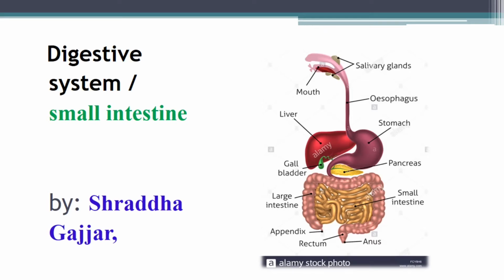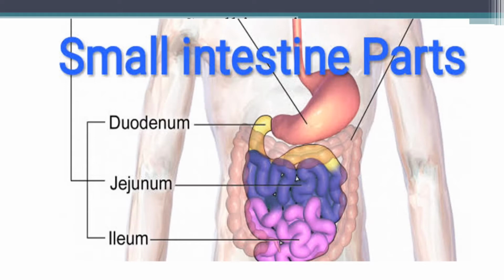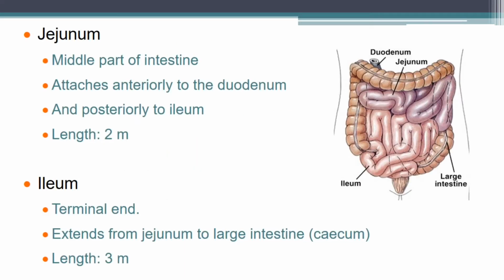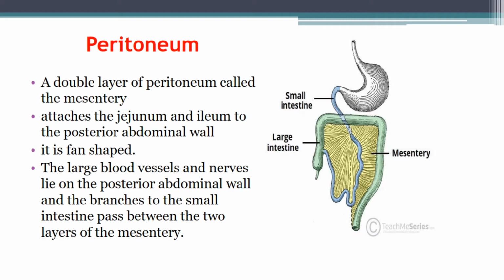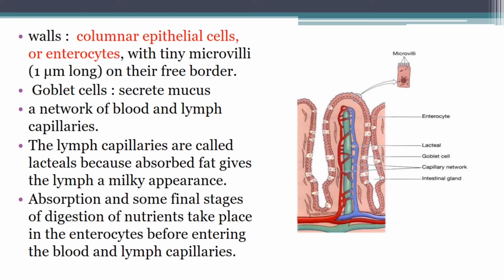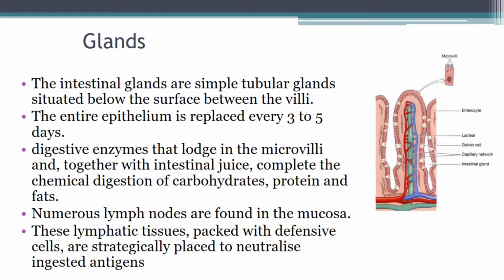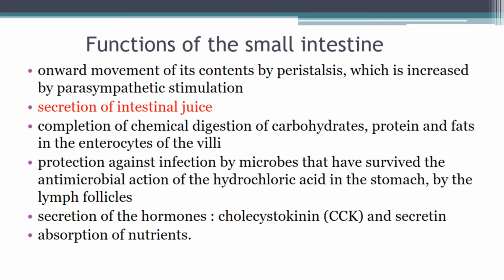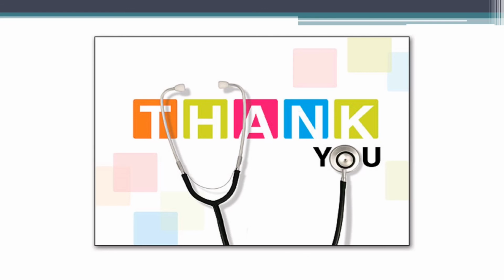Anatomy And Physiology : digestive system or Gastrointestinal System- small intestine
digestive system or Gastrointestinal System- Anatomy And Physiology small intestine

  relevance.